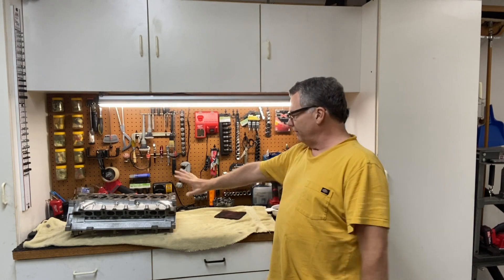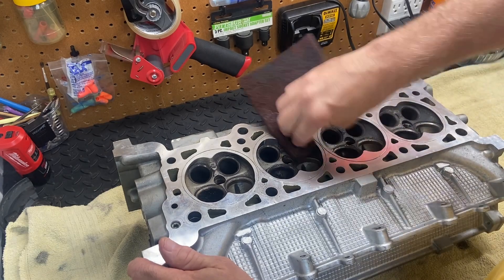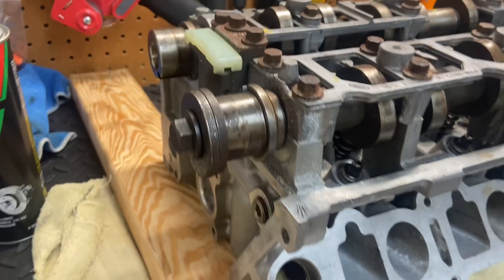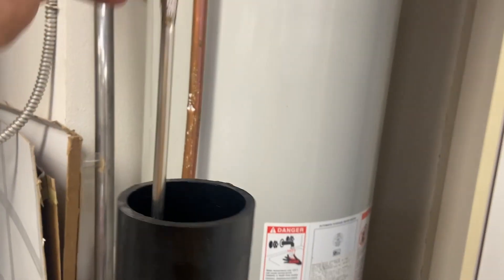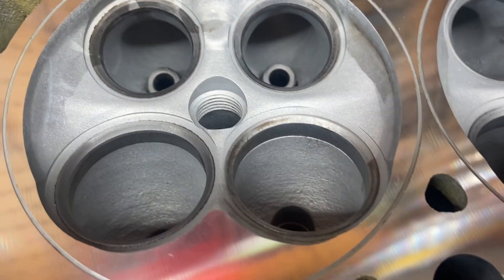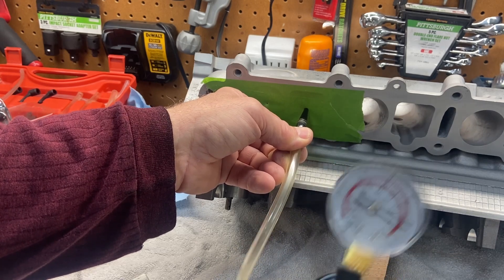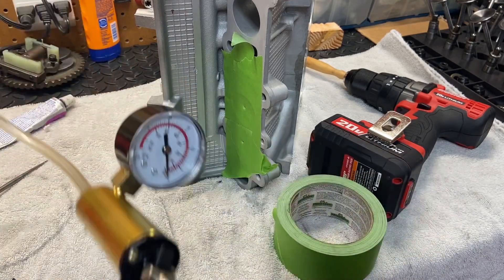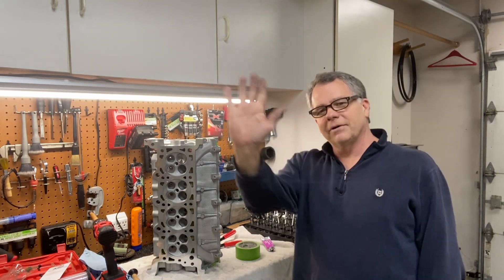97 Mustang Cobra Motor Rebuild (Part 6)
Cylinder head teardown, cleaning and valve grinding.